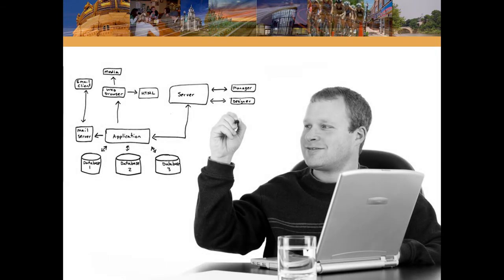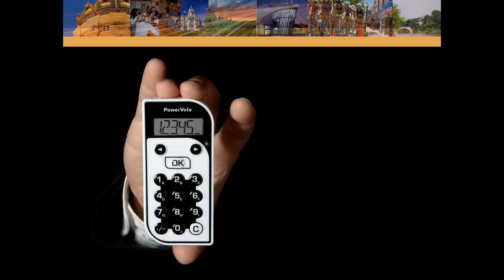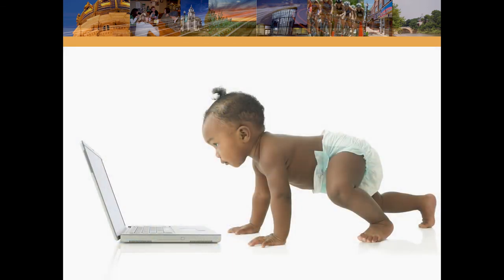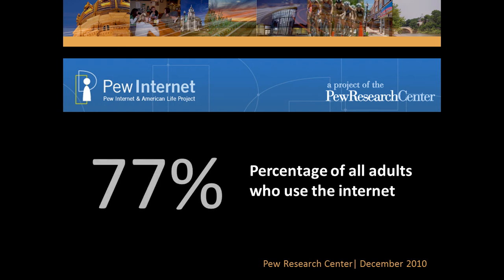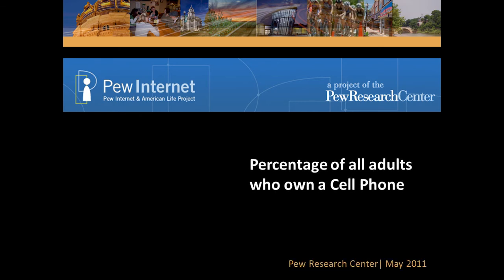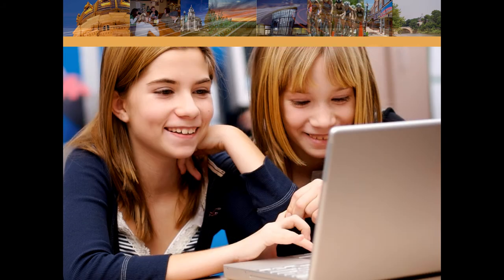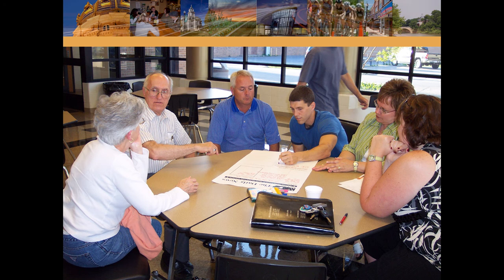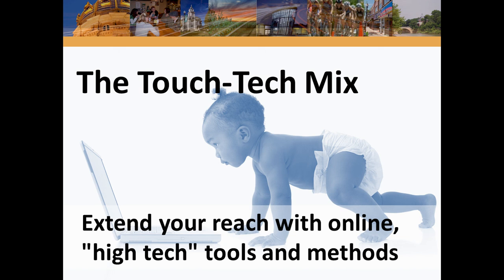Input Plan-it Video Five: High Tech in a Changing World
A brief session on ways technology is changing our approach to public participation, and how we can use it to our advantage. Produced as part of the Input Plan-it Public Participation Training series for Plan Iowa and Iowa Department of Economic Development.